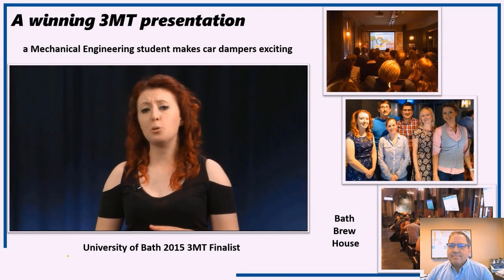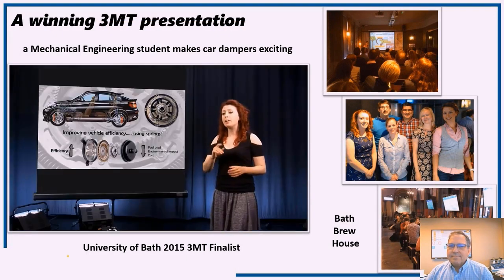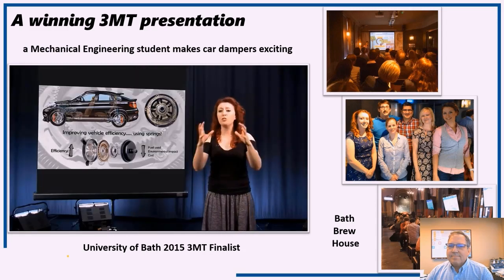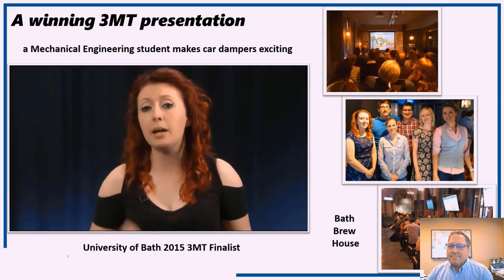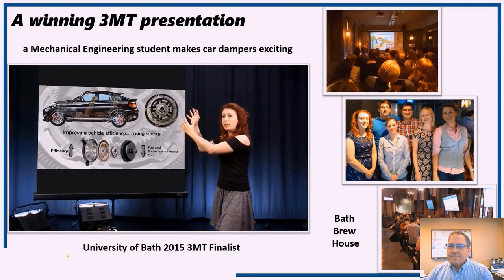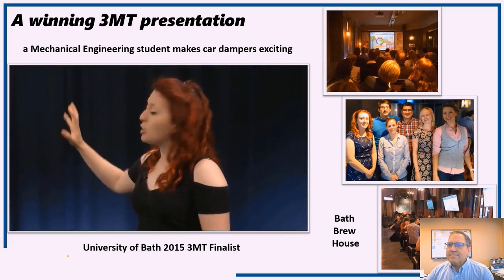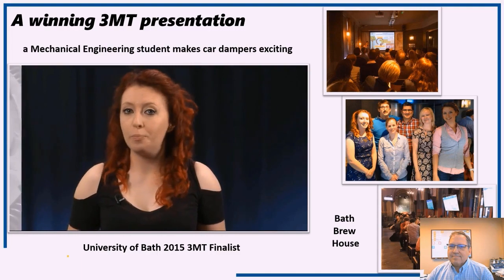3MT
Listen to Dr. Mathis explain our newest event!